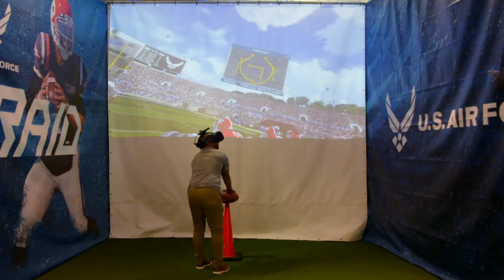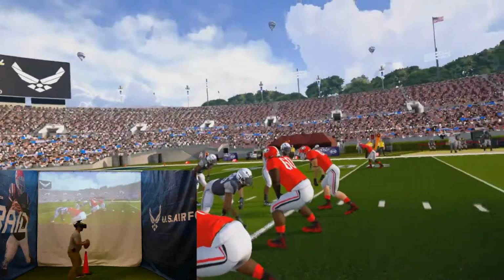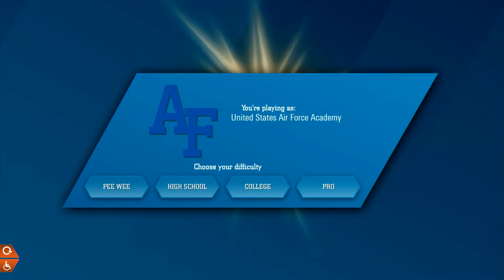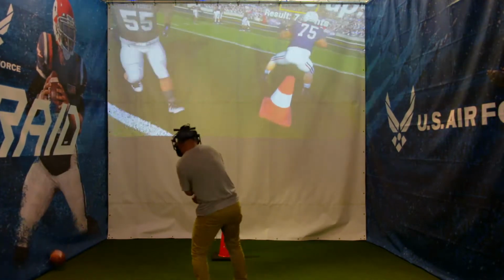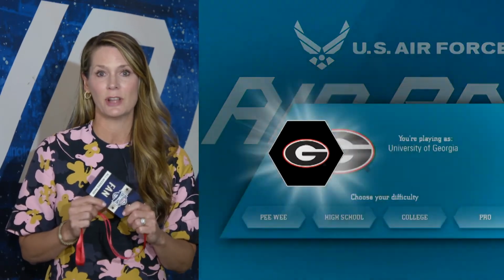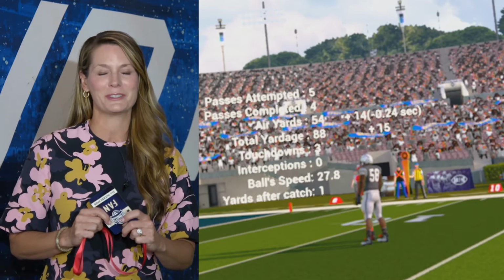FieldTripFriday Air Force Air RAID QB Simulator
We've got a really special FieldTripFriday for you this week! Today you get a sneak peek inside our newest exhibit, the United States Air Force Air RAID QB Simulator. This technology, which utilizes Virtual Reality, is used to train QBs at both the college and pro level. It's also very similar to what the Air Force uses to train their fighter pilots. Take a step inside and let us know what you think. We can't wait to welcome you back to the Hall of Fame so you can try it out for yourself. Will you go Pee Wee, High School, College, or Pro level?